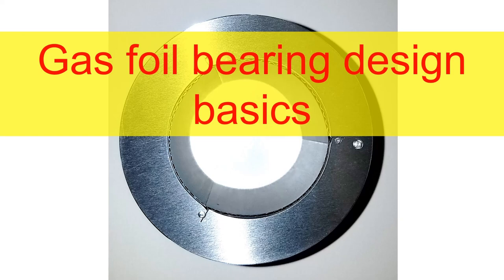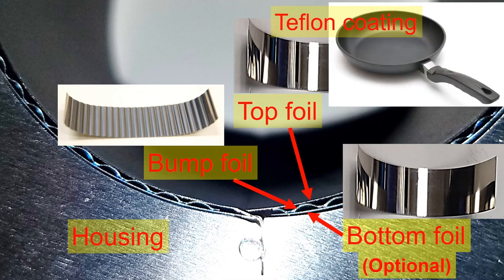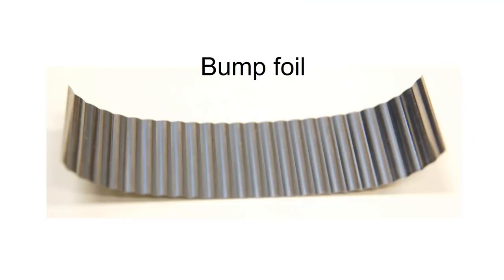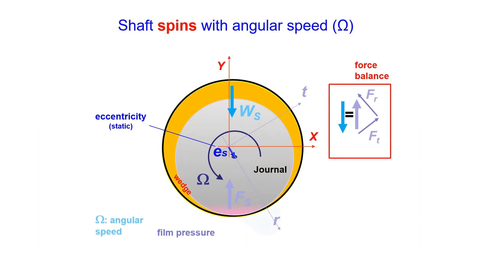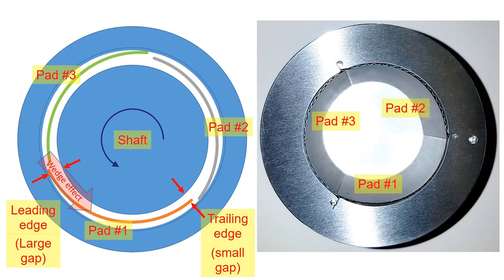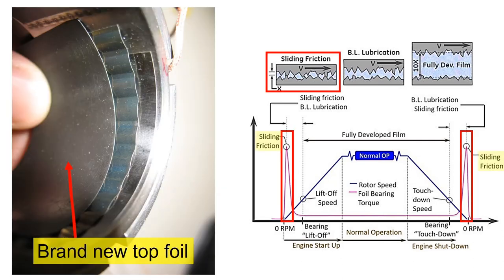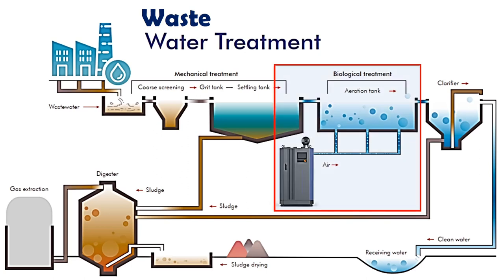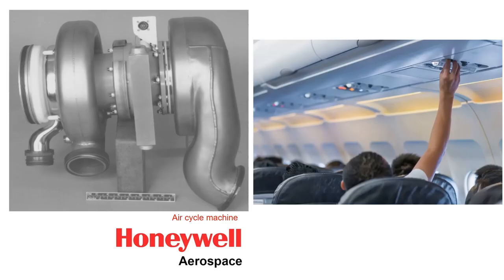Part 16 - Air Foil Bearing - Part A: Overview